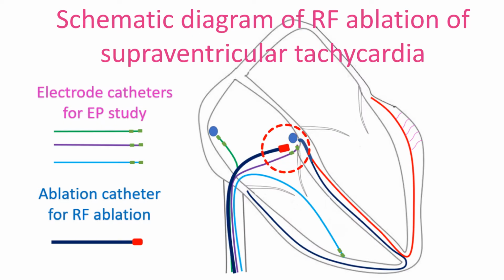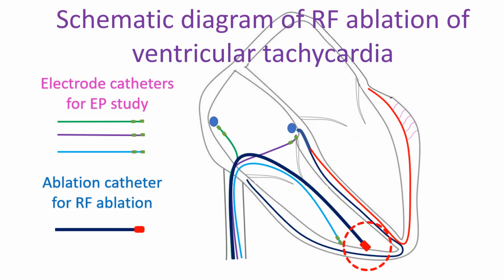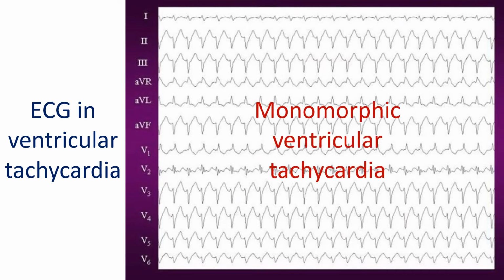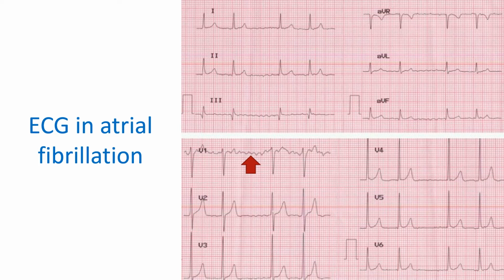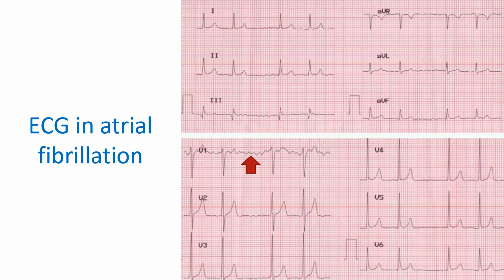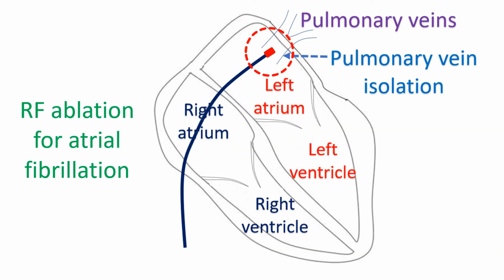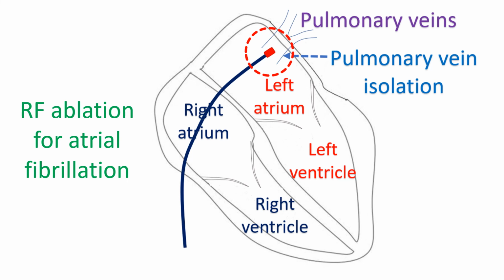What is RF ablation?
RF ablation is short form for radiofrequency ablation. A more complete term with respect to the treatment of heart rhythm disorders is radiofrequency catheter ablation. RF ablation uses very high frequency electrical energy in the range used for radio transmission. While the energy is radiated as radio waves in radio transmission, in RF ablation, it is delivered to small regions of the heart using specialized wires known as ablation catheters. This produces a tiny superficial burn in the region which abolishes the abnormal electrical activity in the heart.